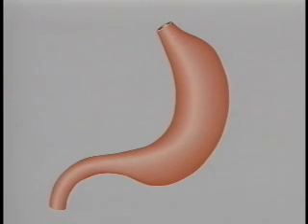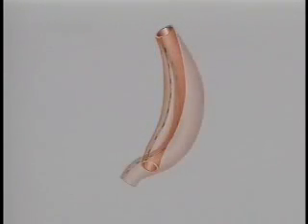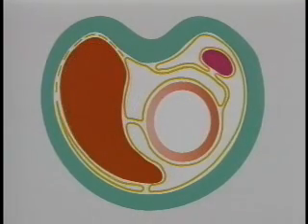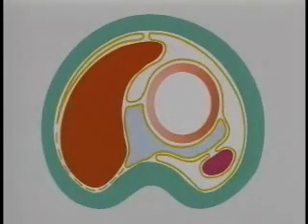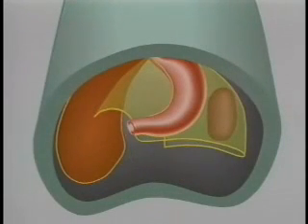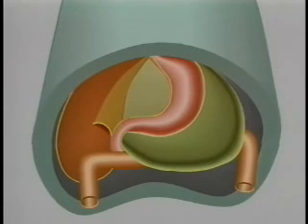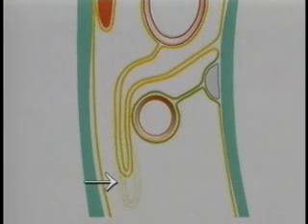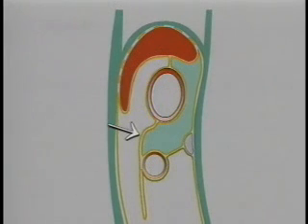5 Omentum 2.flv